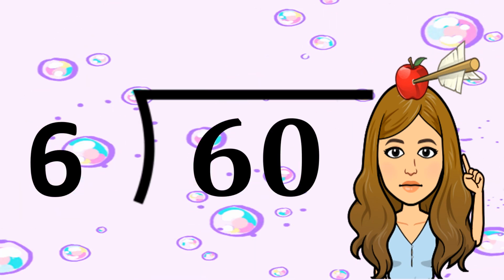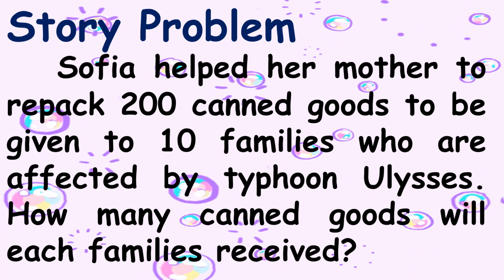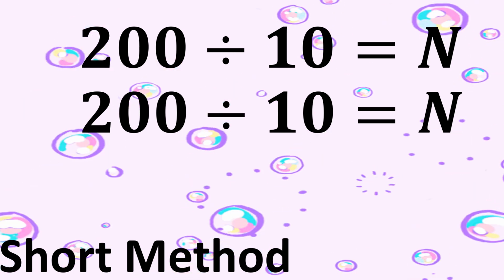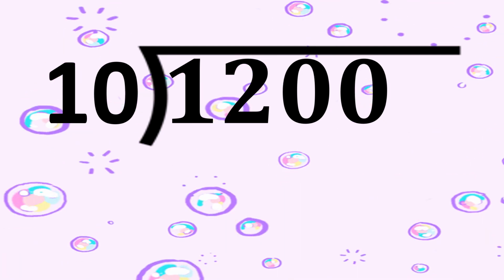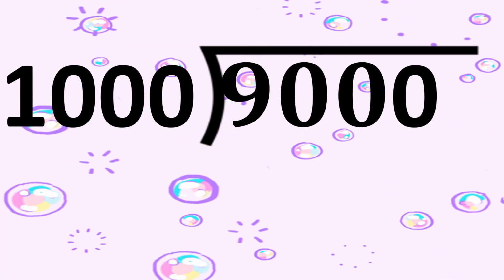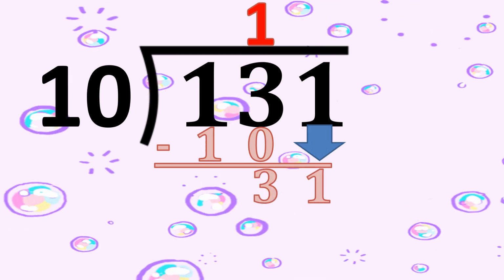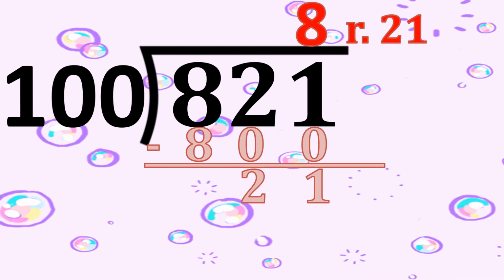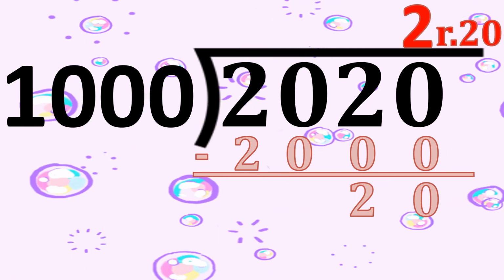Dividing 3 to 4 Digit Numbers by 10, 100 or 1000 With and Without Remainder